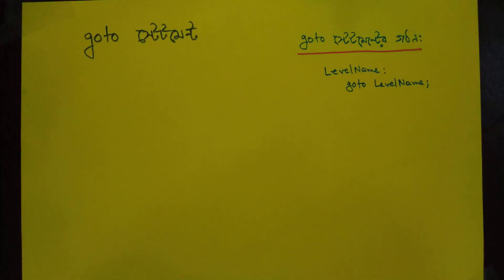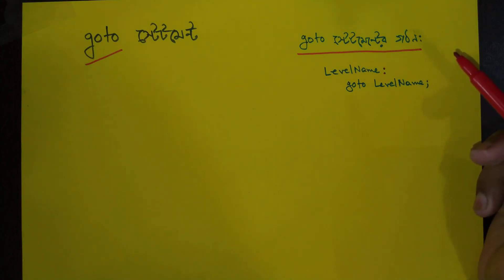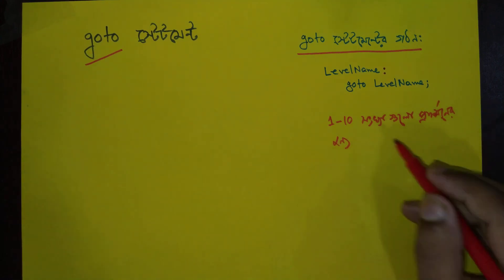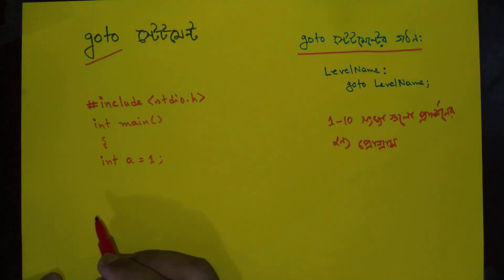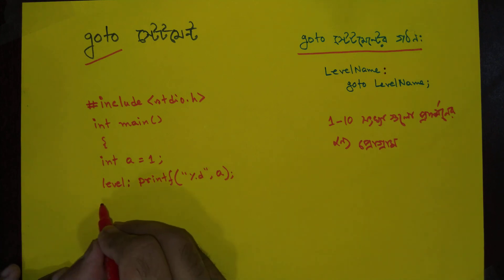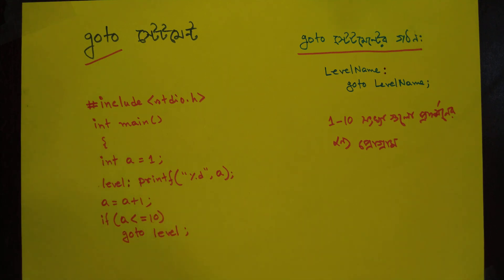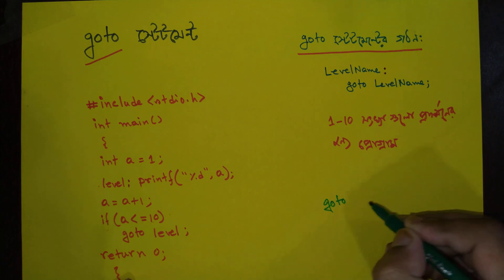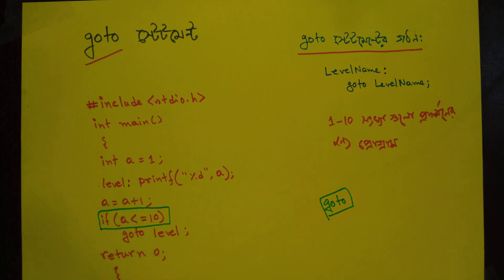HSC ICT: Chapter 05: C programming: goto স্টেটমেন্ট